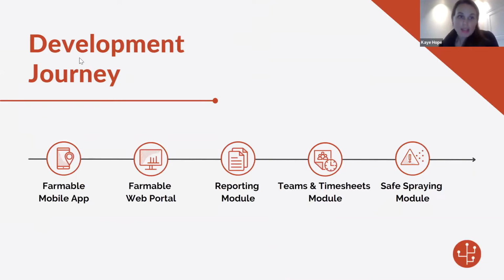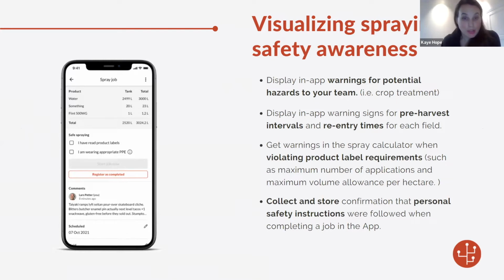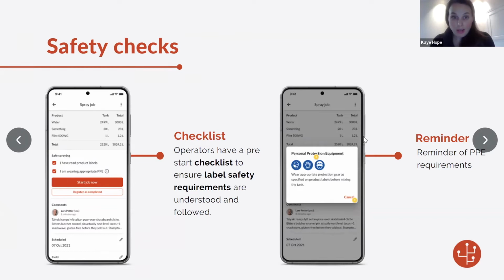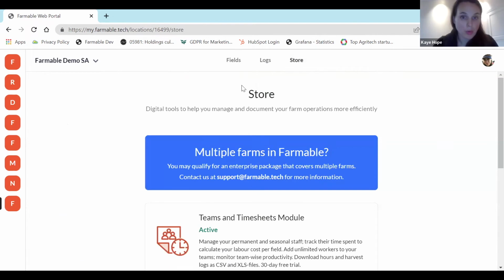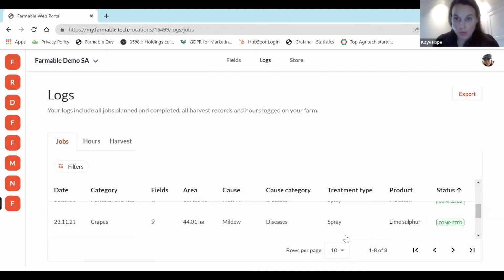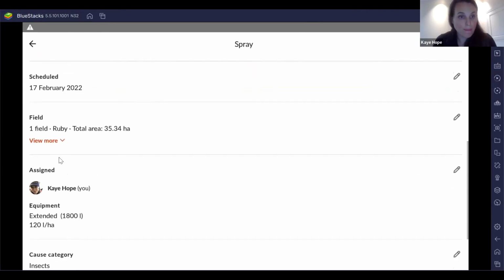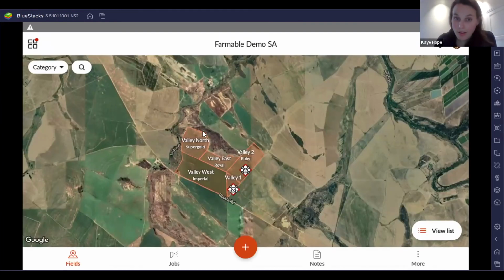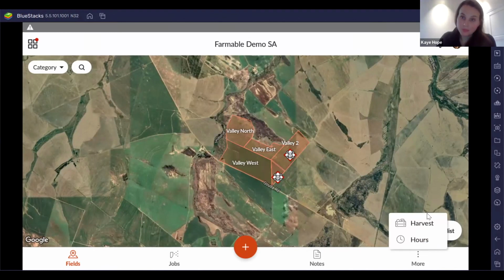Stay safe with Farmable's Safe Spraying Module 🌳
Stay safe this season with Farmable's latest module - Safe Spraying. Watch this Webinar to get guidance on staying compliant with products label requirements.

Meet Kaye Hope, our General manager for Uk and South Africa.

Get pre-spraying checklists and automated warnings of product label limits for compliance.

0:19 Development journey
5:37 Visualizing Spraying Safety awareness
7:25 Why Safe Spraying?
8:03 How to use Safe Spraying Module
12:54 Web Portal - overview treatments
14:44 Contact Us
15:55 Free trial Safe Spraying
16:57 Products library - Web Portal
21:30 Report - Web Portal
25:12 Plan a Job
27:09 Track Job
30:12 Manage members
34:49 Harvest

The Farmable app is designed by growers for the unique needs of growers.

BlueTreeAudio